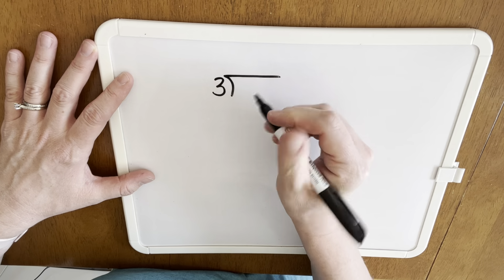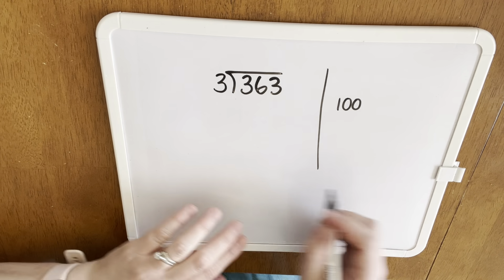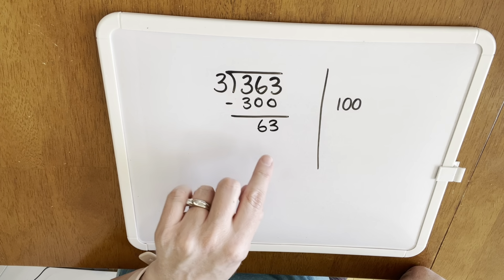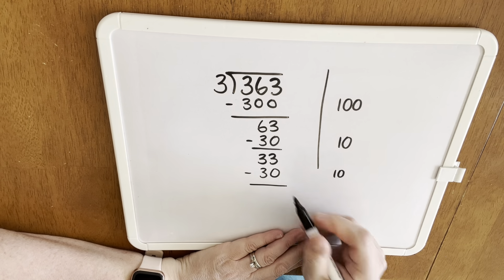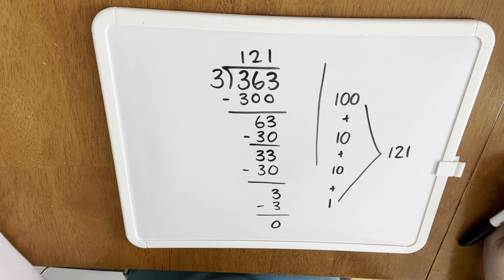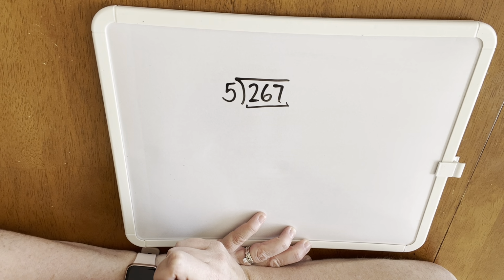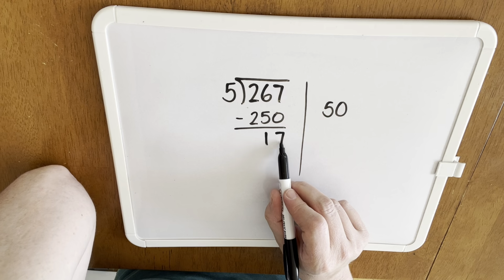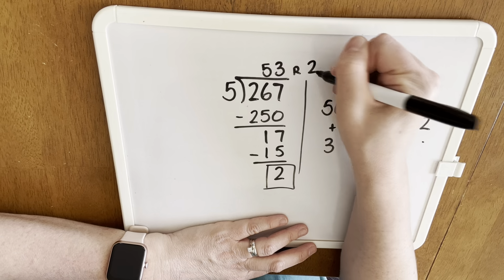Division as Repeated Subtraction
This video breaks down the process of repeated subtraction as a strategy to figure out division problems.